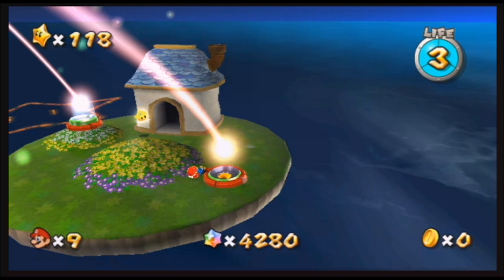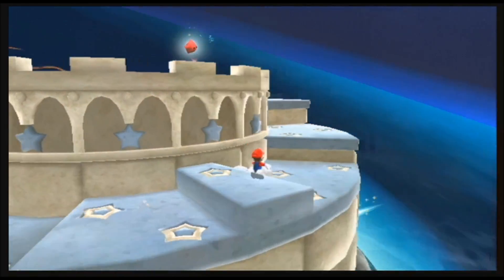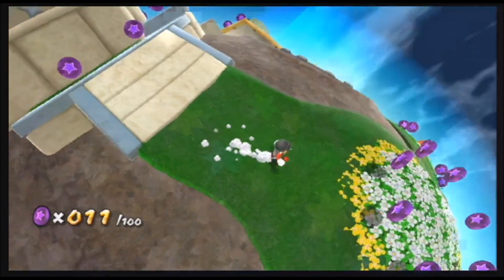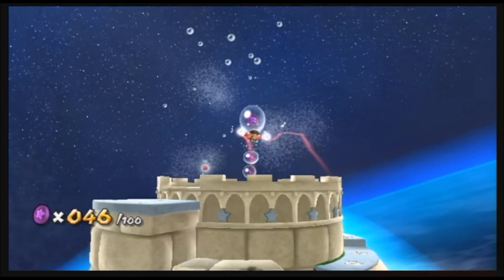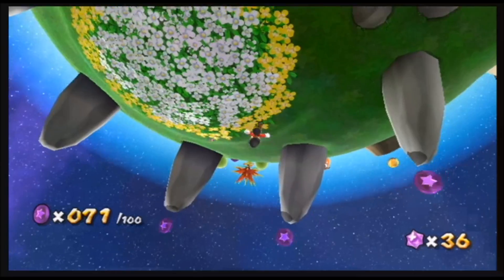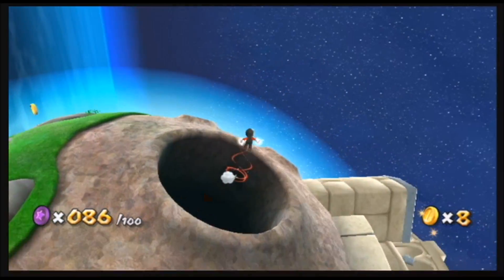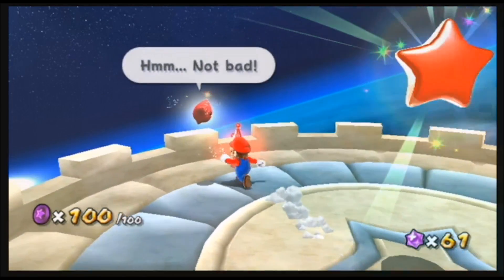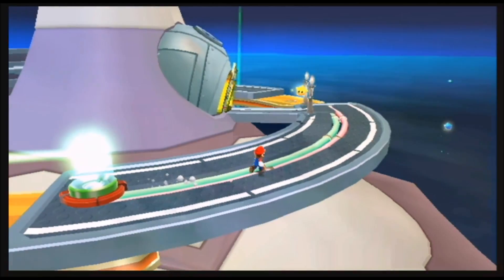SMG Purple Coin Run part 14 it's a bird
We go to gateway galaxy to collect the final purple coins and to do that, we need to use the power of the red star to become the most amazing transformation ever...
Super Mario Galaxy belongs to and is copyrighted to Nintendo...all this is for fun and isn't meant to be infringement with copyright content.